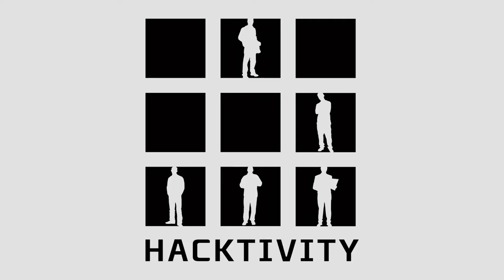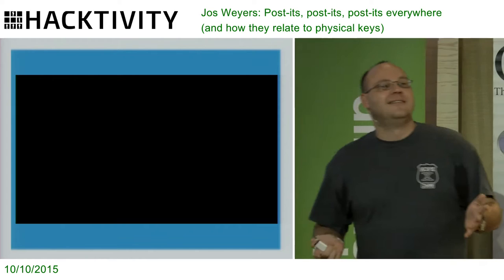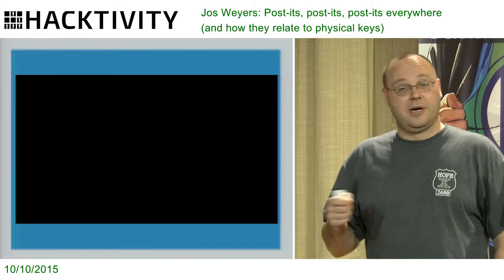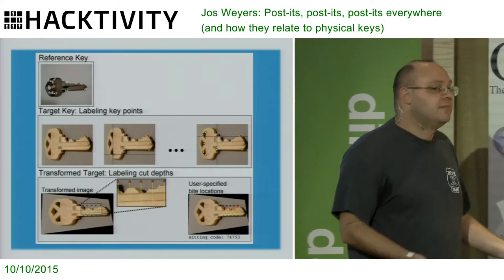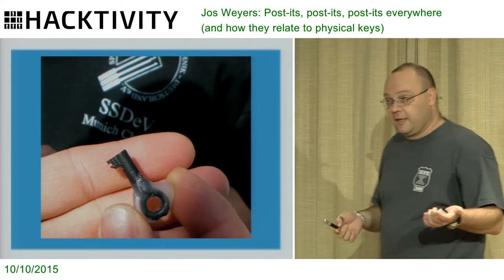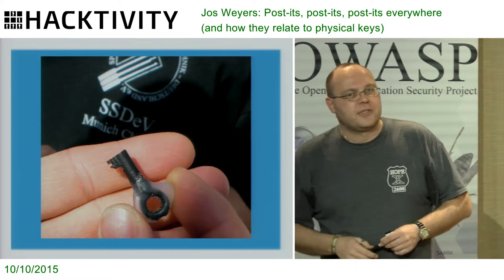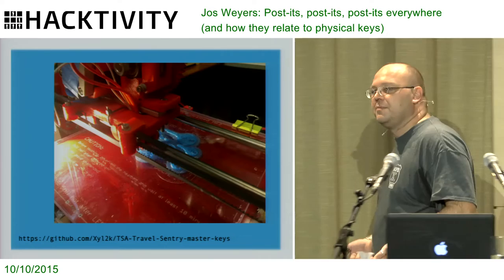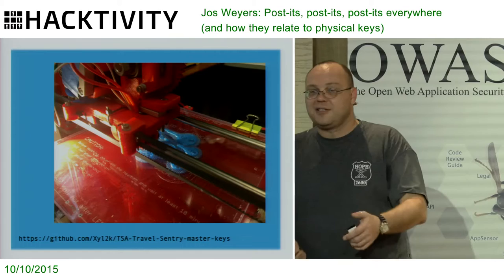Jos Weyers – Post-its, post-its, post-its everywhere (and how they relate to physical keys)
A password shouldn’t be on a post-it note.

In plain view.

On the console.

The password to a locked door is called a key.

So if a reporter wants to get the point across that certain people shouldn't have access to a particular key, would it be wise for said reporter to show that key to the world?

This talk show how not to run this story, why we should care and maybe make you rethink your physical security a bit.